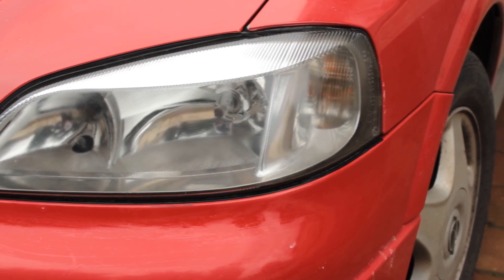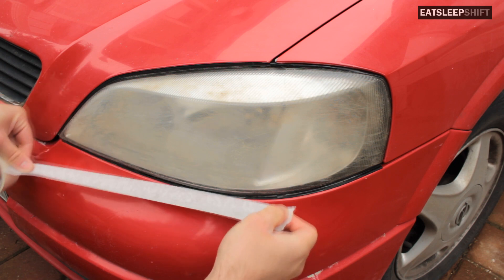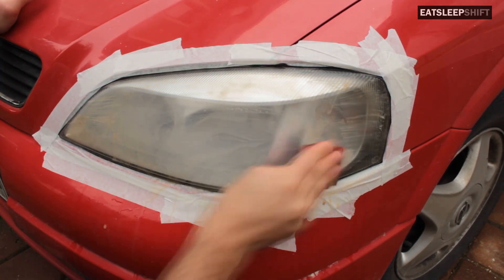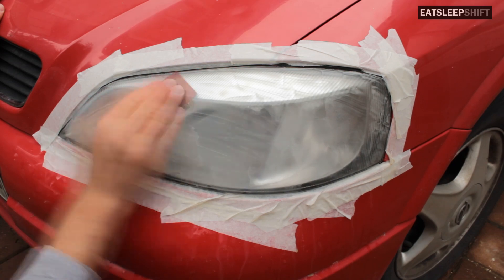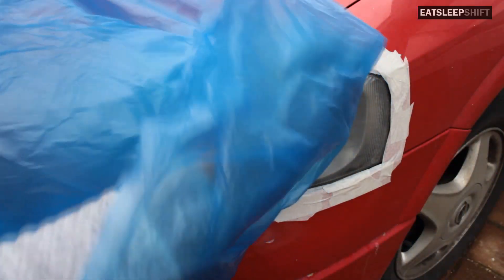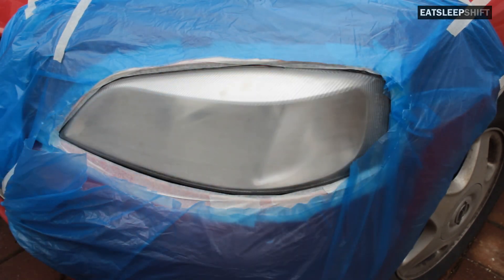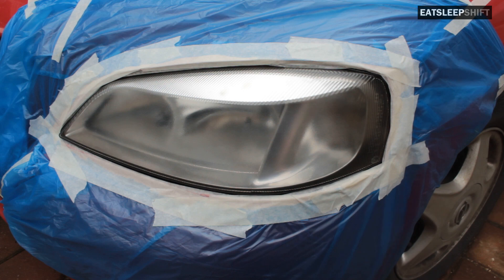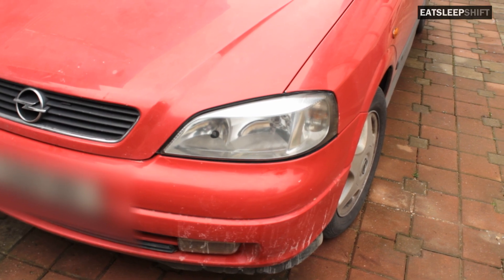Permanently restore foggy headlights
This is a simple DIY tutorial on how I made my faded headlights sparkling clean with materials purchased for less than $20.

I am by no means a panel beater, or headlight repair specialist, so feel free to add constructive comments for people to benefit from.

Artist: Lyfo
Track: High

Artist: Fredji
Track: Happy Life